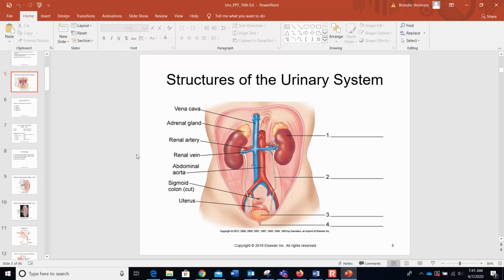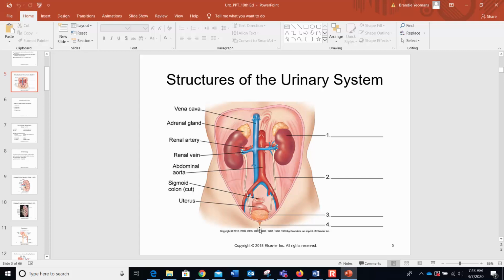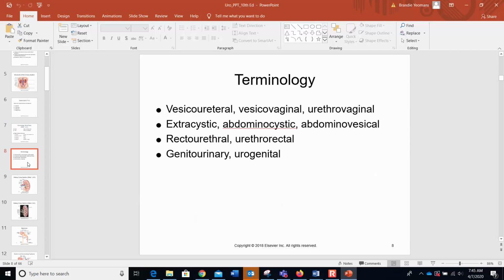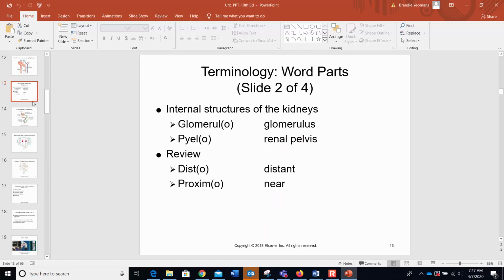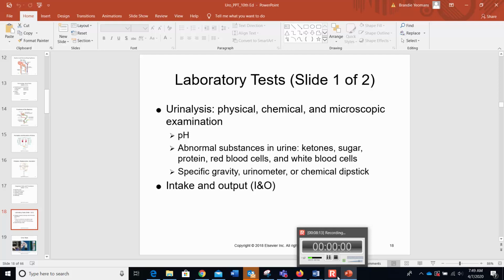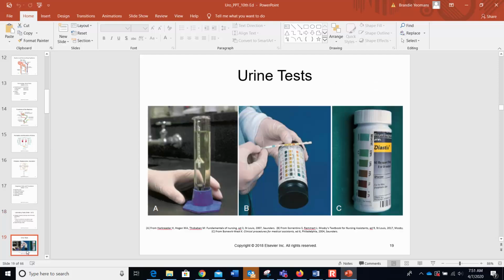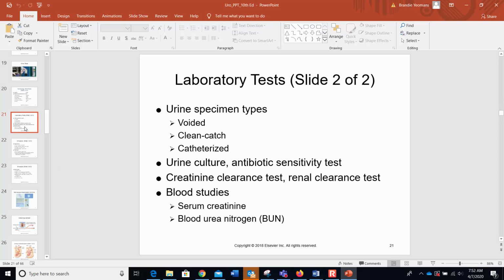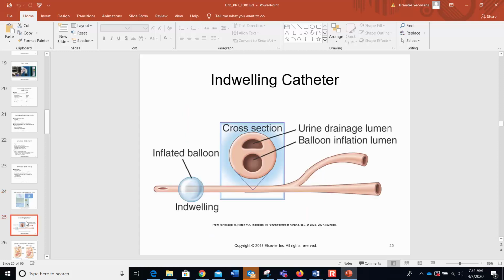Med Term_Urinary System_Part 1